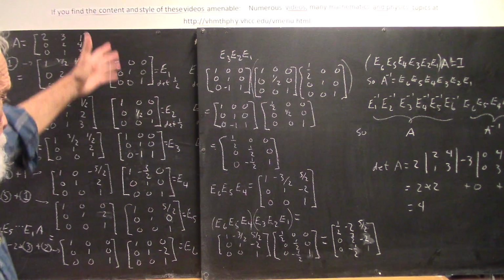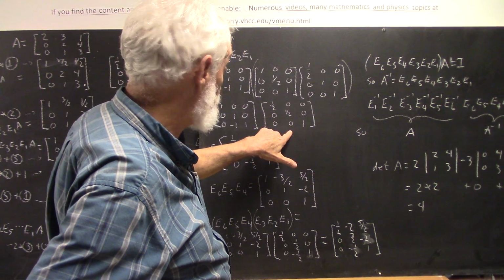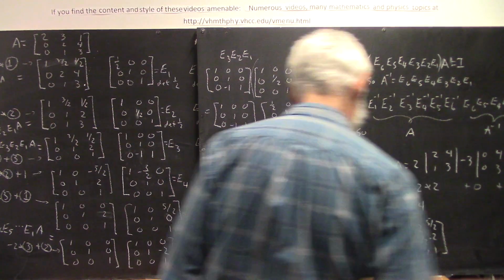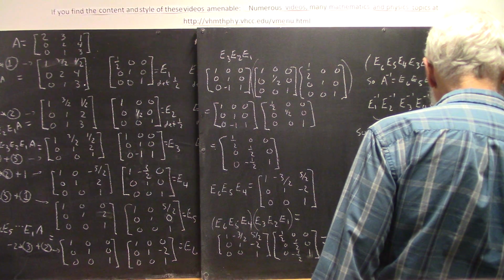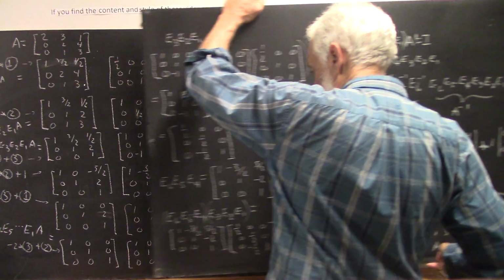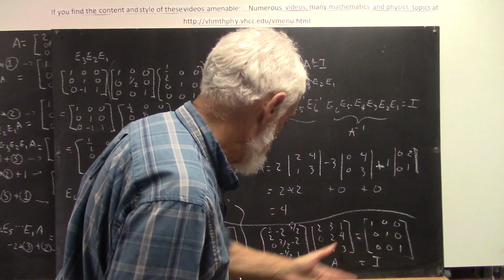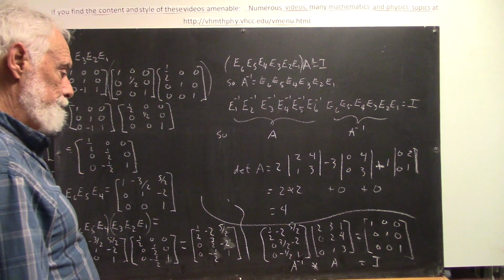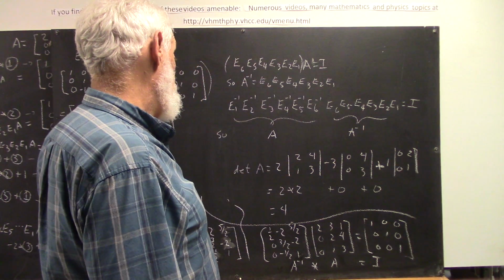daglin 7775 product of the inverse matrices checking that it really is the inverse inverse element